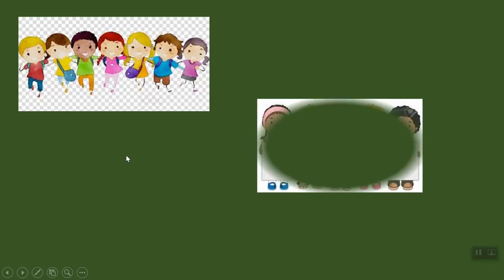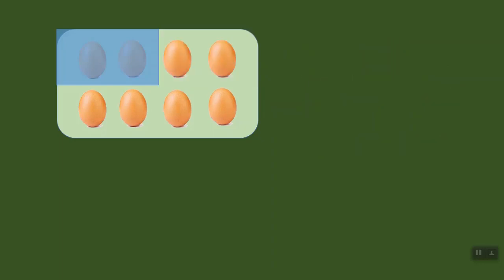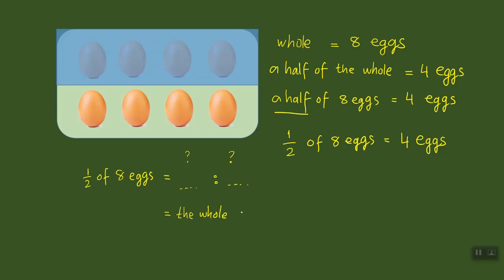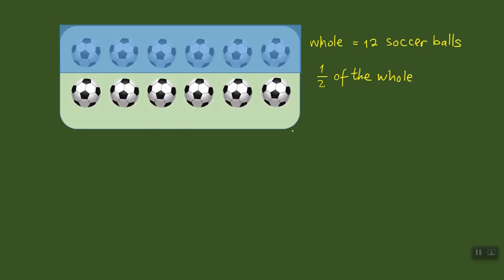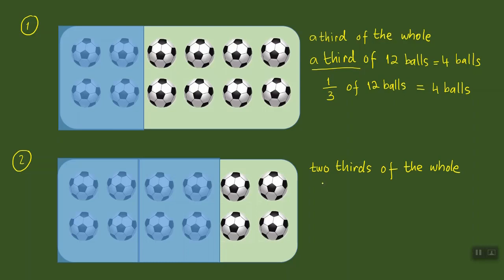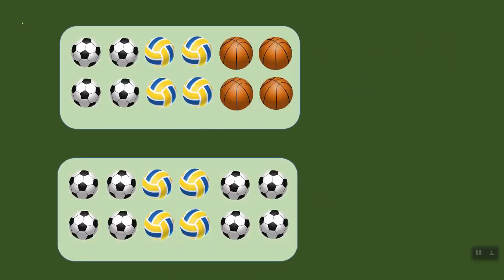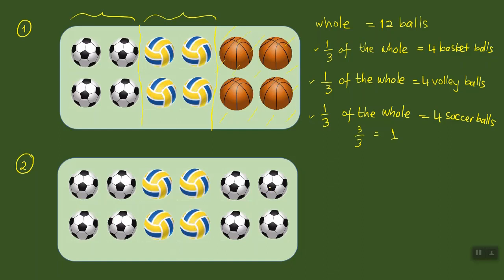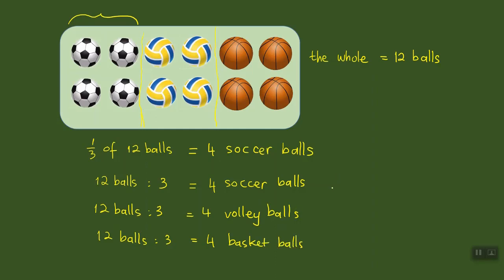Fraction of Quantity 1